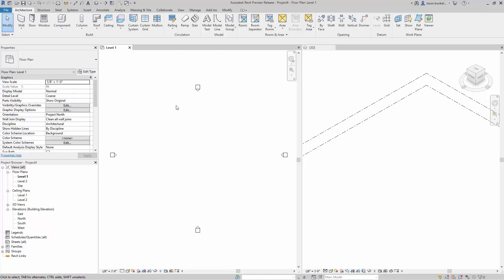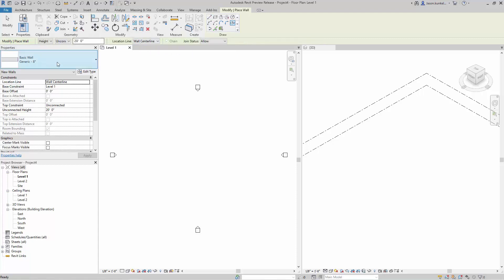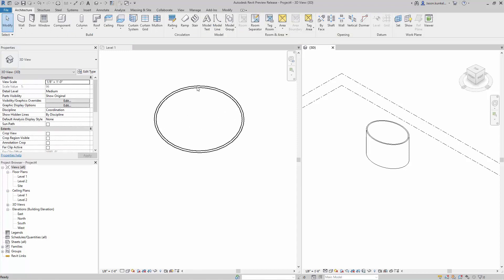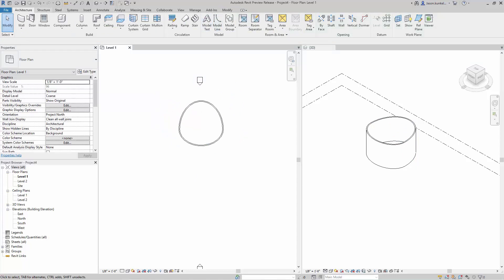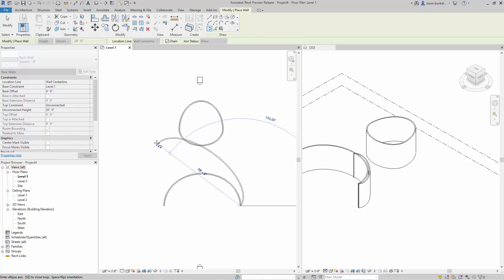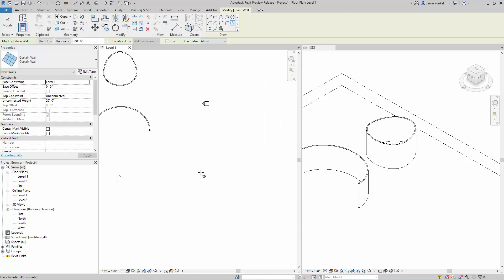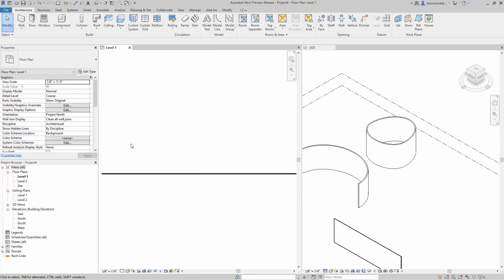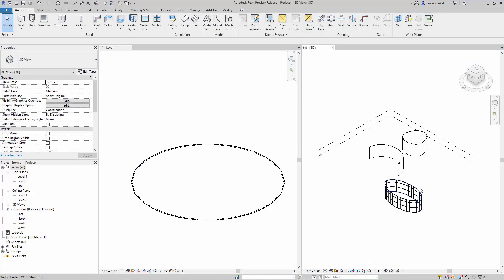Revit 2020 Ellipse Walls New Feature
Find out about the new ability to use an ellipse to create your walls in Revit 2020.